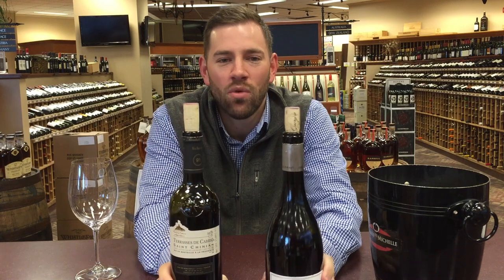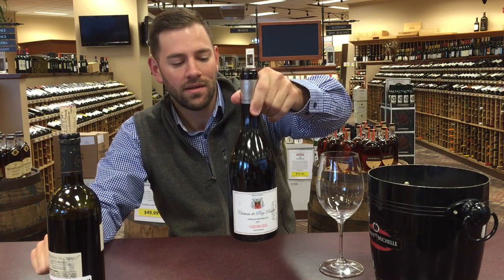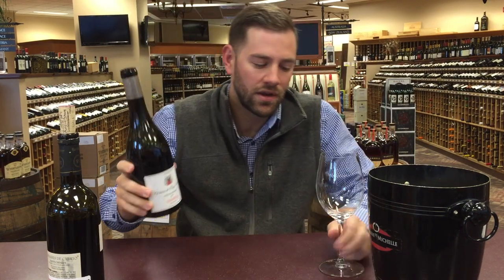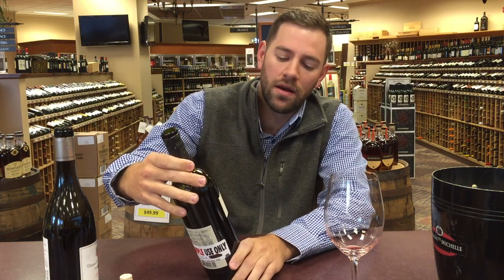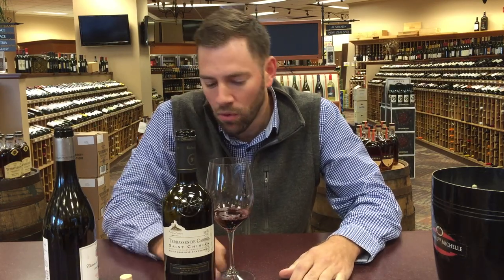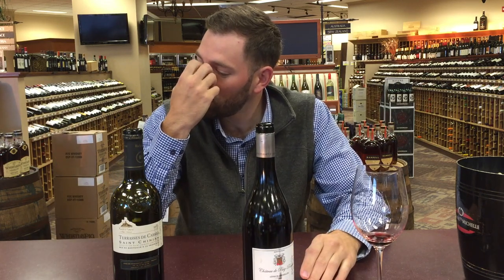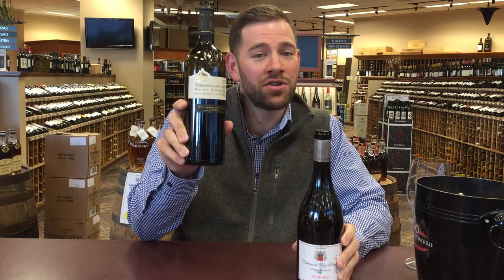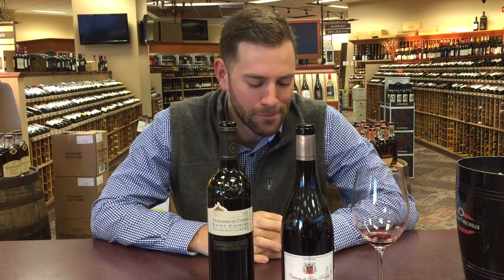91pt French Languedoc Roussillon Wine Comparrison with Matt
Two 91pt wines go head to head

Twitter (@Maximumbev)
Instagram (@Maximumbev)
Snapchat (Maximumbev)